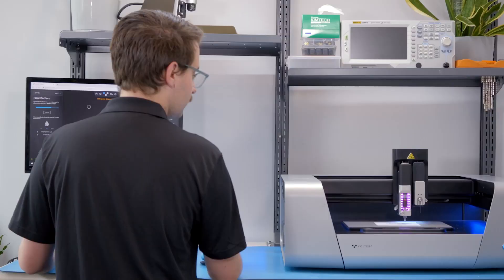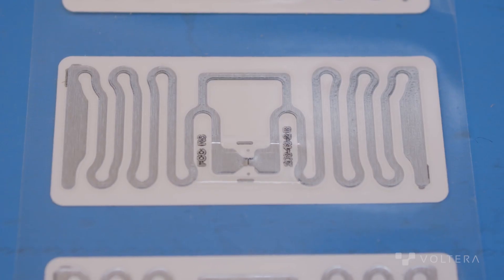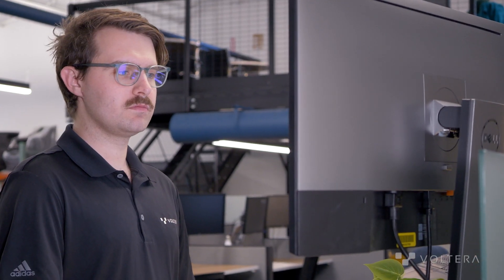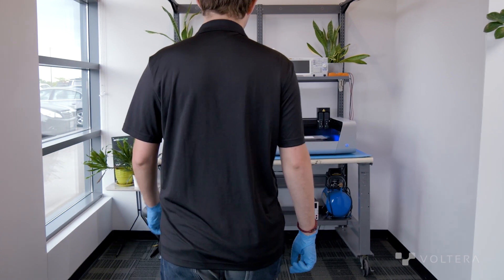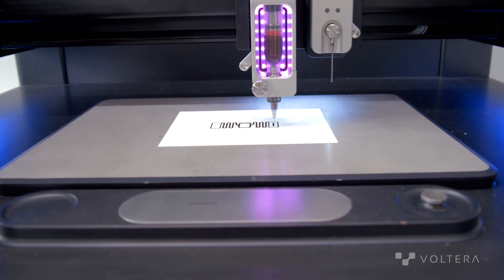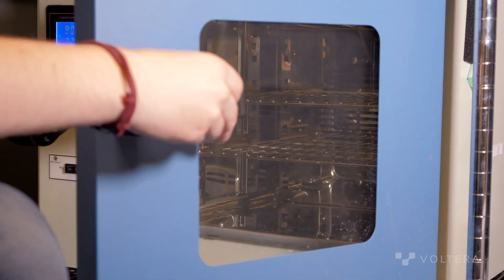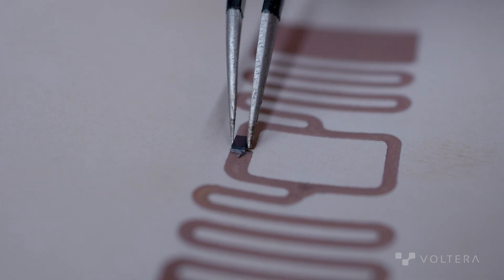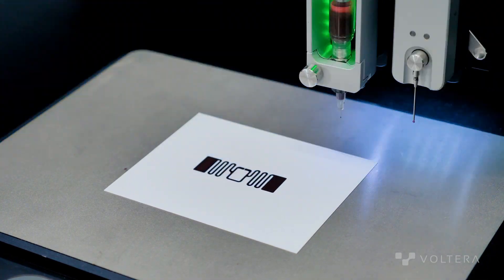Printing Copper RFID Tags | Antenna Application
We set out to create an UHF (ultra-high frequency) RFID tag using an innovative nano copper ink by Copprint.

In this video, we printed an RFID tag on NOVA, our materials dispensing system, with Copprint's LF-301 copper ink.

There are many benefits to printing additively with copper ink:
📈Increased performance over off-the-shelf RFID tags
🖨️Material is only deposited where it is needed, eliminating copper waste and toxic byproducts
♻️The final RFID tag is recyclable (if printed on paper)

Once printed, we followed the sintering instructions provided by Copprint; sintering is a critical step for nano copper inks as it transforms the structure of the material, from many disconnected microscopic particles of copper to one continuous bulk.

With the antenna printed and processed, all that was left was to bond the RFID transceiver integrated circuit (IC) to the antenna itself. This IC controls the antenna and responds to an incoming RFID signal.

0:00 – Opening
0:28 – Material benefits
1:00 – Why copper for RFIDs
1:39 – Prepping the print
2:12 – Printing with NOVA
3:12 – Iterating RFIDs
3:45 – Sintering copper ink
4:09 – Soldering
4:23 – Copper RFID results